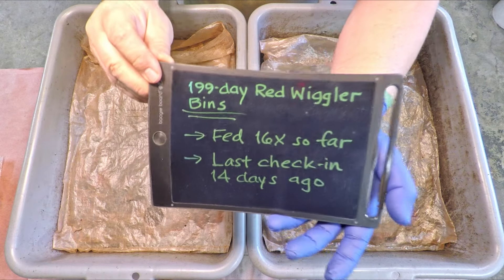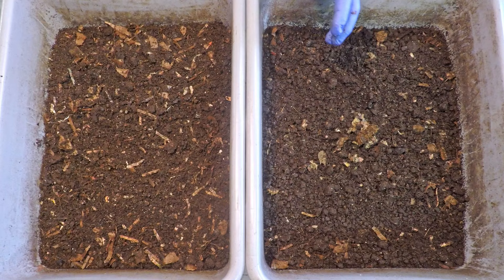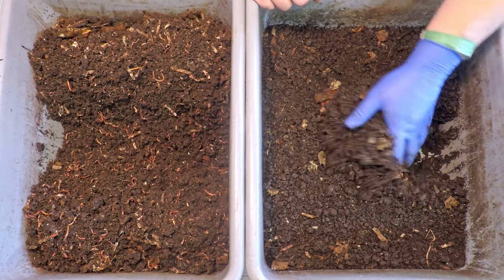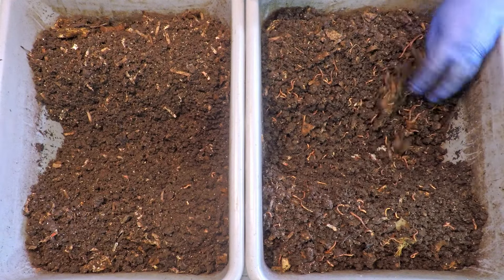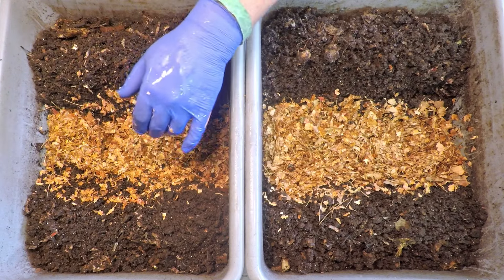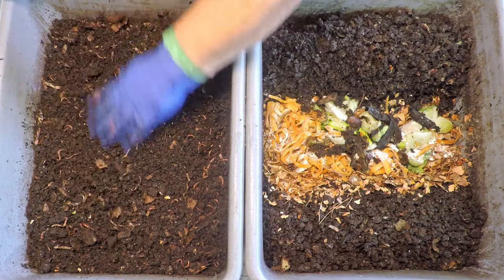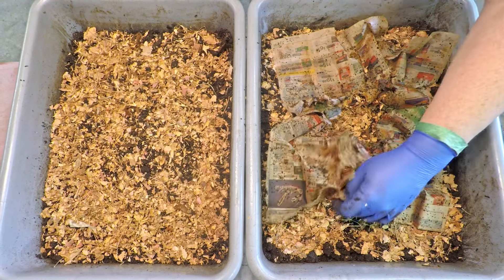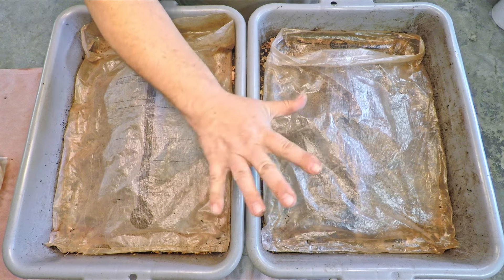199-day red wiggler worm bins given plentiful leaf bedding with feeding #17 - vermicompost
A few signs of the last feeding given to the worms 2 weeks ago are found, but not very much, so the feeding seems timely

SEE-THROUGH COMPOST CONTAINERS (as seen in my time-lapse videos):
3 chamber acrylic; includes 3 thermometers

00:00  |  Intro
02:28  |  Excavate feeding zones
07:21  |  Add bedding, food & grit
10:54  |  Aerate outer edges
13:10  |  Apply top dressing of leaves
15:40  |  Cover up & sign off